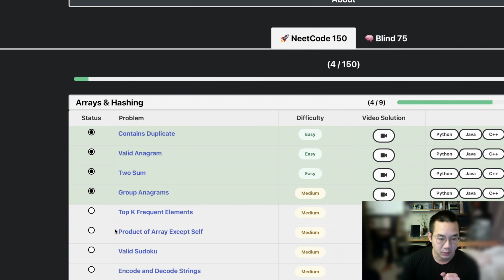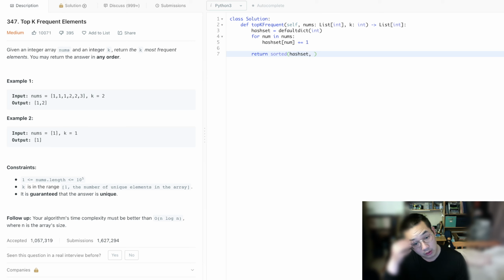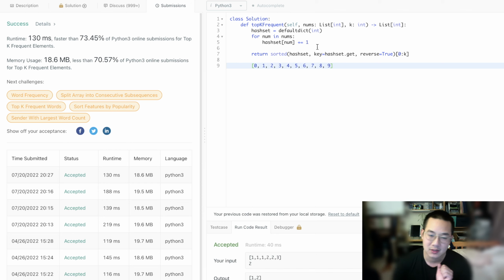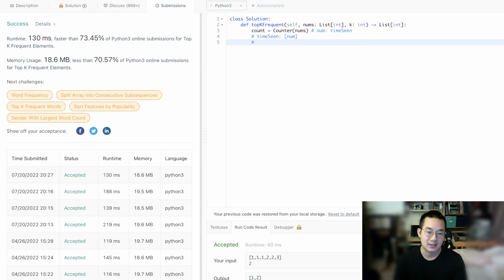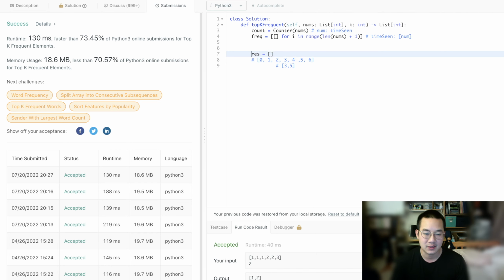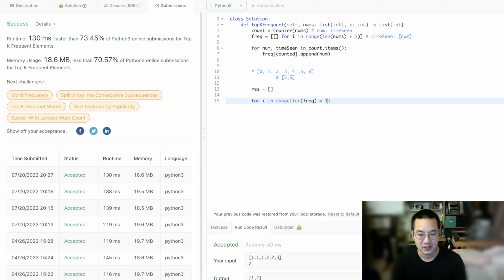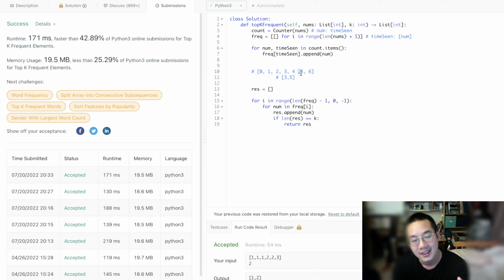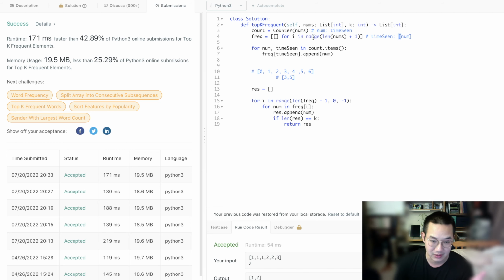Top K Frequent Elements Neetcode150 Series: (5 of 150) Leetcode - Second Run